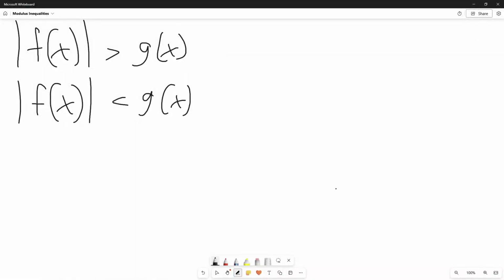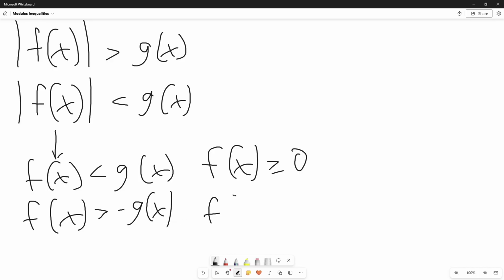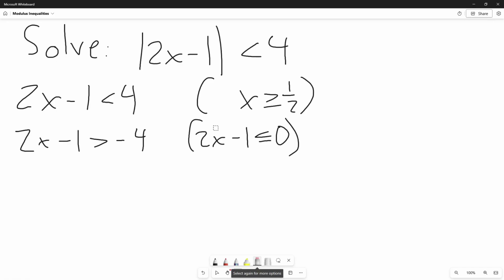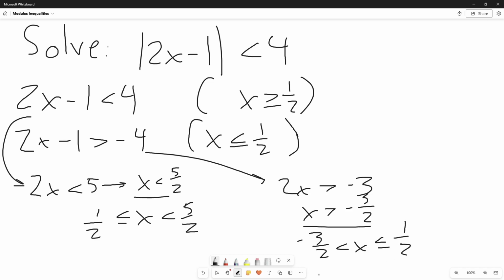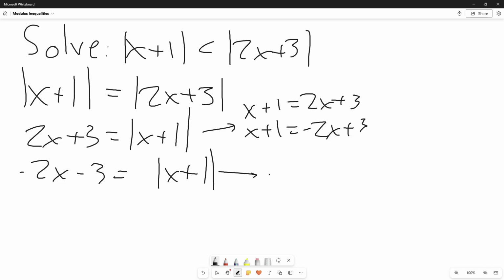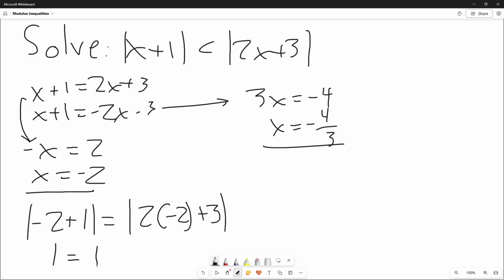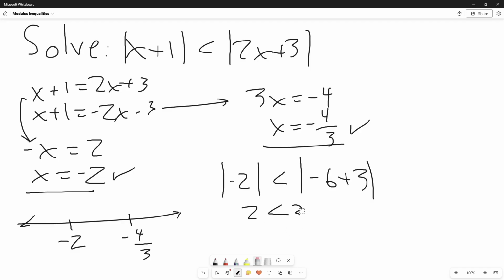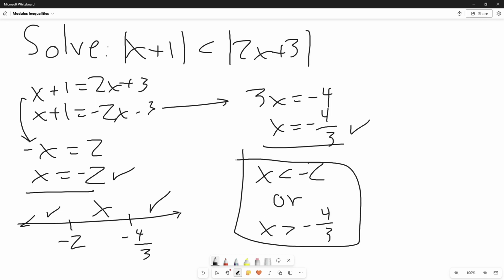Modulus Inequalities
This video teaches how to solve inequalities involving the modulus function.